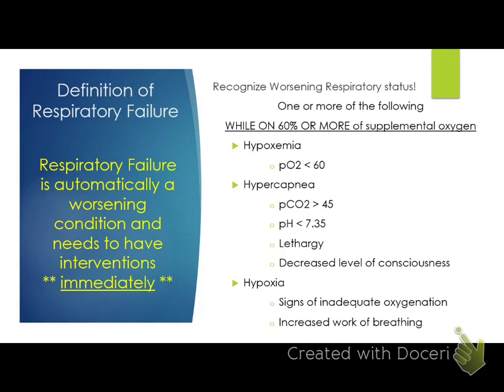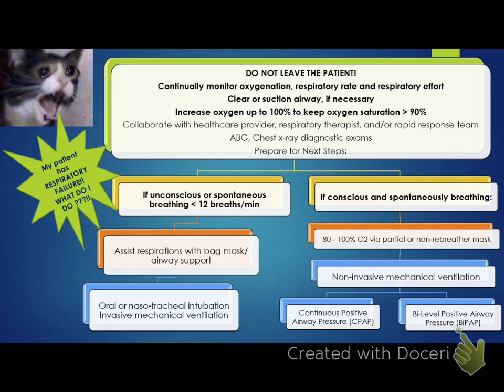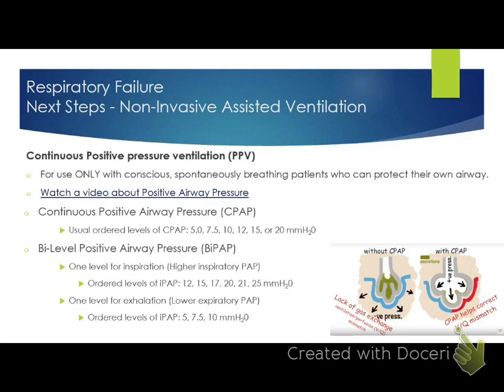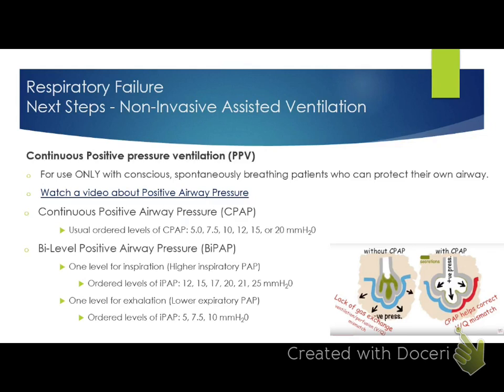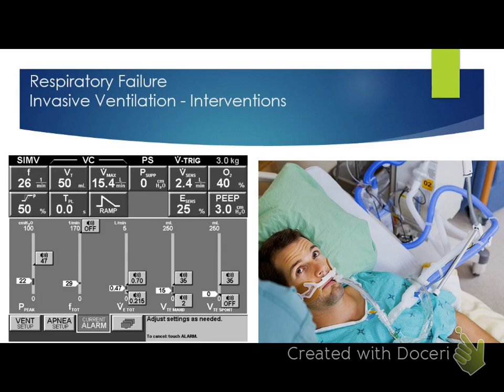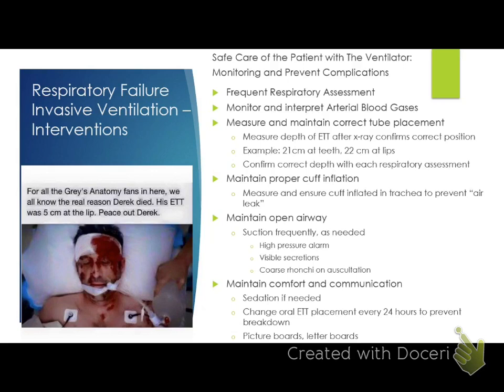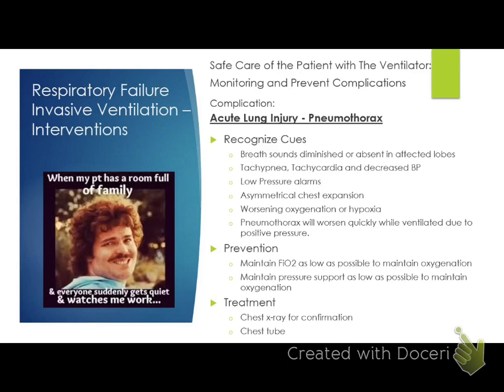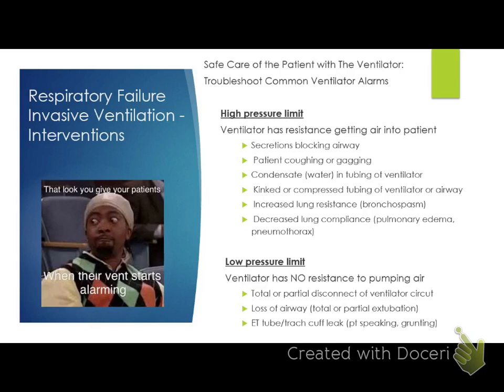B4 Respiratory Failure 10/21/19